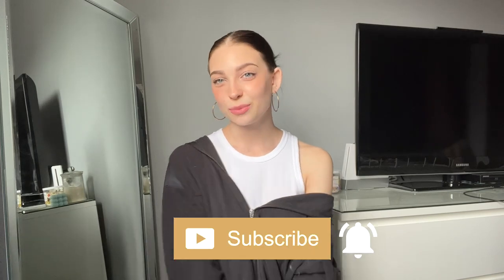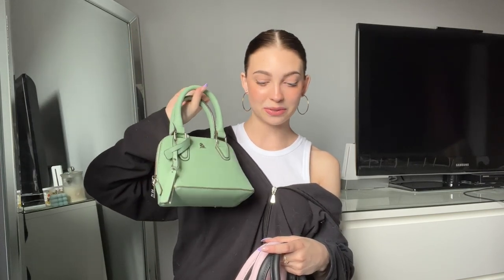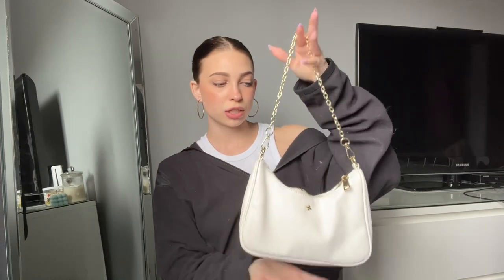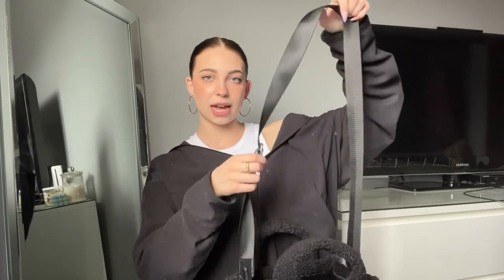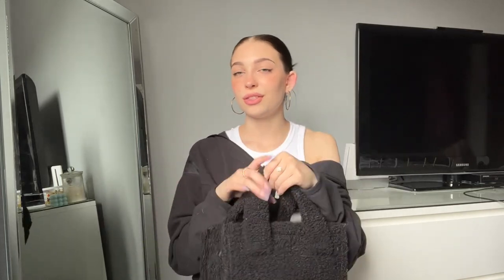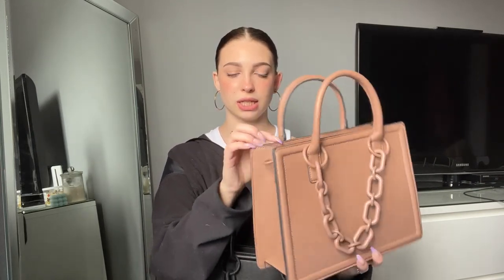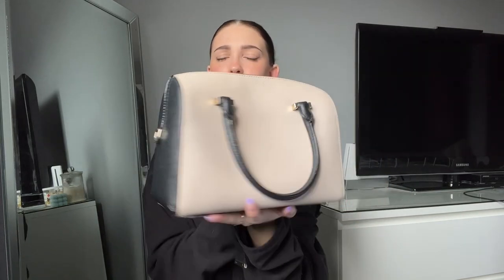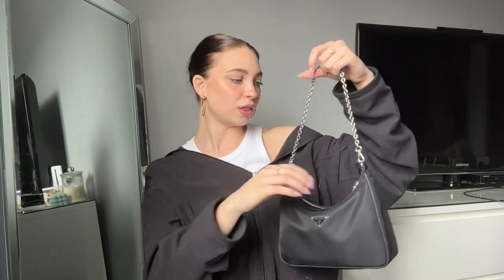MY BAG COLLECTION | Louis Vuitton | Prada | White Fox Boutique | Aldo | Forever21 | Alyssa Meghan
Hey Lovelies!

Today I share a part of my shopping addiction with you. Hope you enjoy!
bags will be linked down below

xoxo

Links:
Mini Steve maddens: can be found on Depop, postmark, etc.

**ATTENTION COMPANIES AND BUSINESSES**

Shop my closet:

My Poshmark!

My Depop